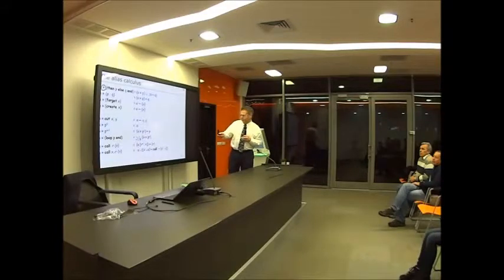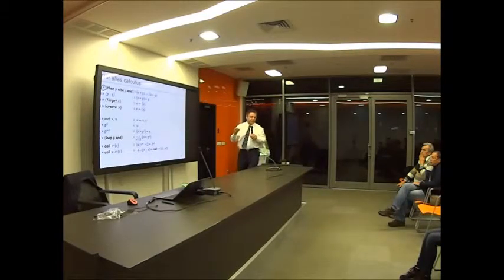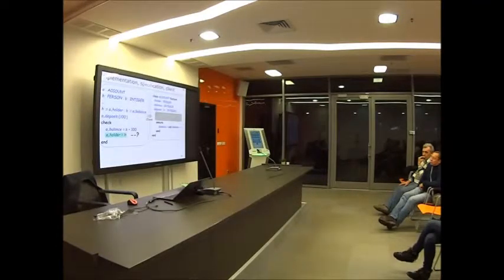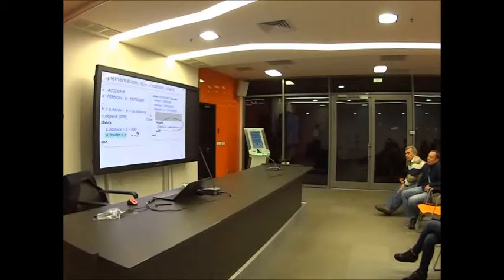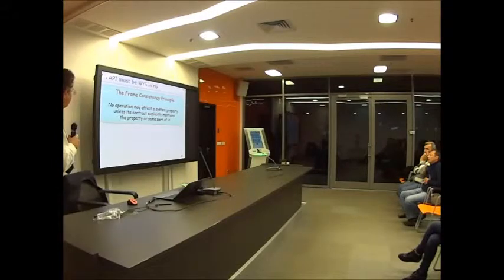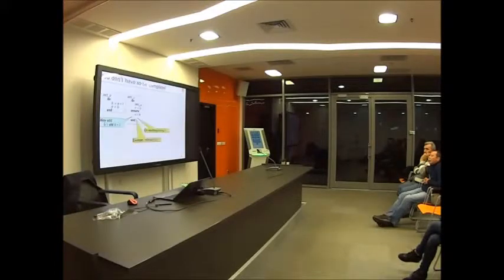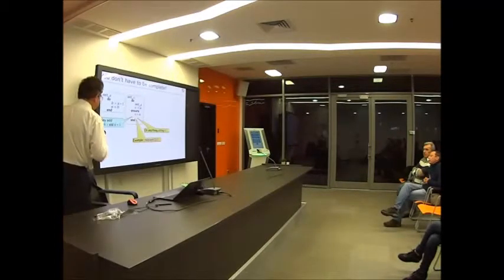Prof. Meyer - Alias@Innopolis University